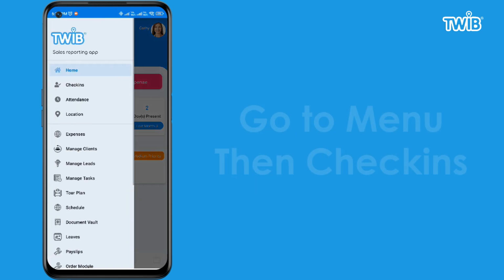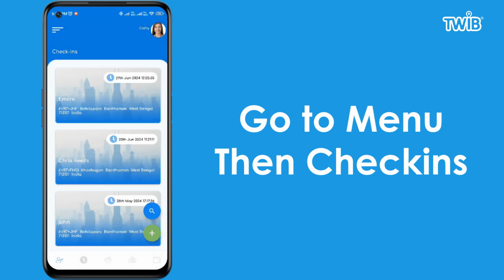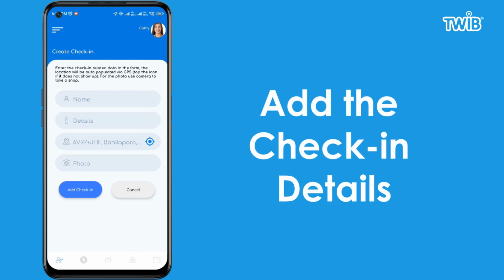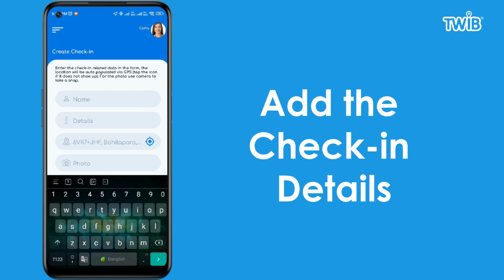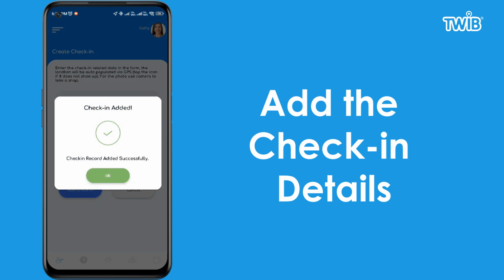How to Use Twib: Check-In & Check-Out Tutorial | GPS Employee Tracking & Sales Reporting App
Discover how to efficiently manage your field sales team with Twib, the ultimate sales tracking and reporting app. This tutorial demonstrates the easy process of creating check-ins and check-outs, ensuring real-time GPS tracking of your sales employees.

🔍 Learn how to:
Create detailed check-ins with location data
Record check-outs with outcomes
Search and filter past check-ins
Utilize Twib's user-friendly interface

Twib is the all-in-one solution for:
✅ GPS employee tracking
✅ Sales CRM
✅ Sales reporting
✅ Expense management
✅ Order & collection tracking
✅ Remote Attendance
✅ Task assignment
✅ Lead & client management
✅ Payroll integration